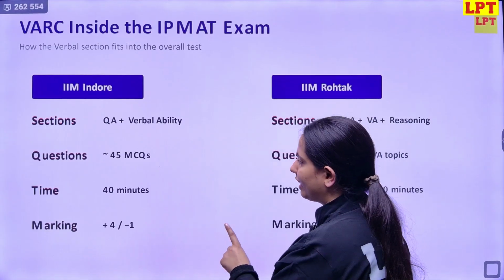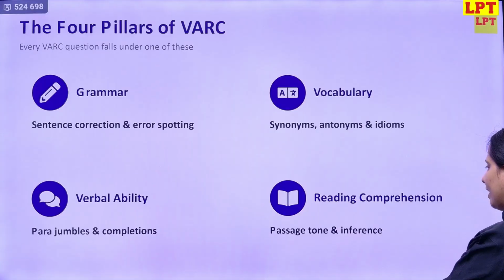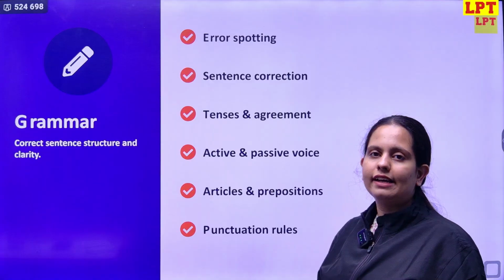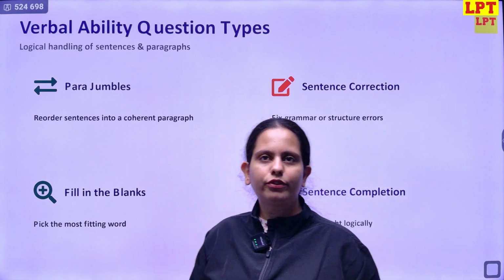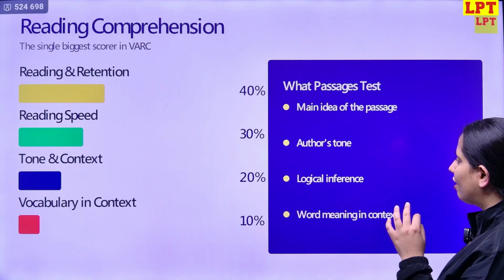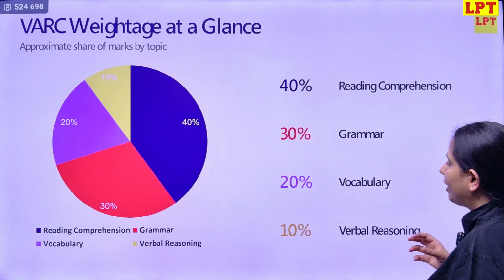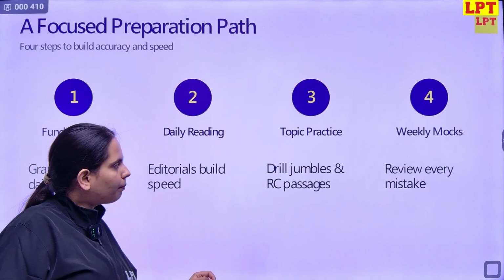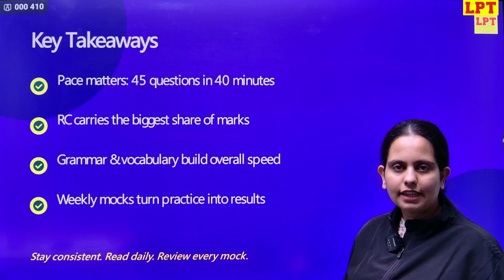IPMAT 2027 VARC Syllabus Explained | Complete Topics + Preparation Strategy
The Verbal Ability & Reading Comprehension (VARC) section is one of the most scoring parts of the IPMAT 2027 exam. It tests your reading skills, vocabulary, grammar, and logical understanding of the English language. A strong VARC score can significantly improve your overall percentile.

In this session, we cover:

- Complete VARC Syllabus for IPMAT 2027
- Reading Comprehension Strategy
- Vocabulary Building
- Grammar Topics
- Question Types & Difficulty Level
- Preparation Tips for Beginners

We also discuss:

- Best books for VARC preparation
- Daily reading habits
- Mock test strategy

Whether you're starting your preparation or looking to strengthen your English section, this session will give you a complete roadmap to master VARC for IPMAT 2027.